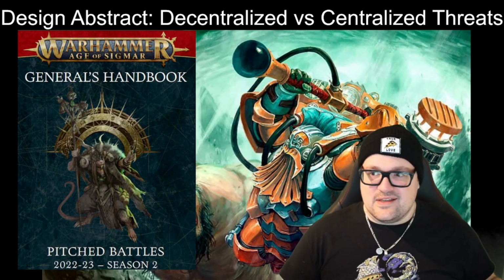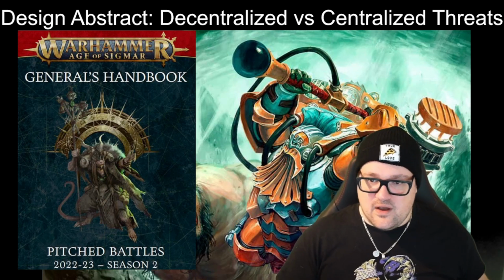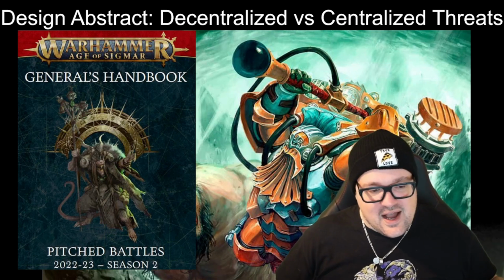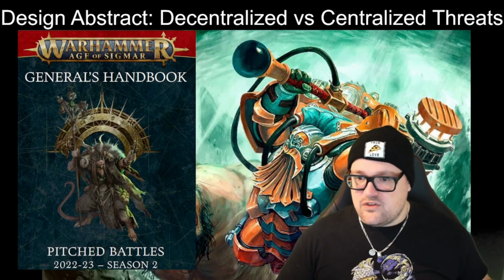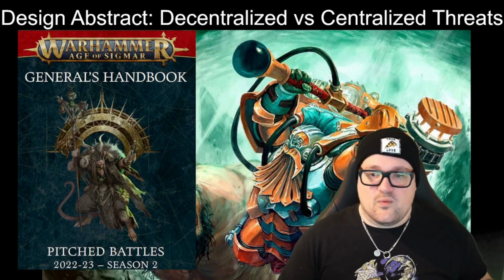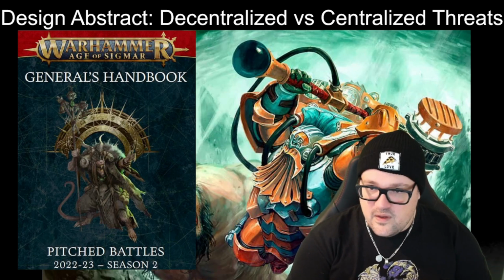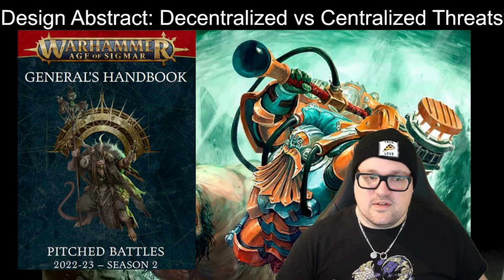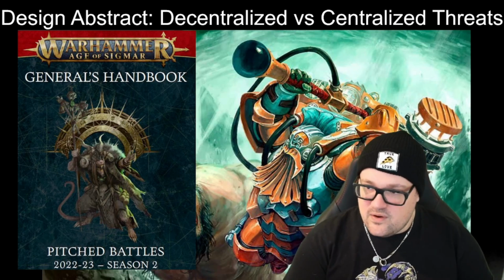Design Abstract: Decentralized vs Centralized Threats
I will be covering a list design abstract called Decentralized and Centralized Threats. You will hear example of both, what it means to be either and fundamentally what is a "Threat" on the tabletop. I will also introduce the concept of a "Threat Package" as a building block to help newer list writers to compartmentalize the value of combos both in a vaccuum and hollistically.